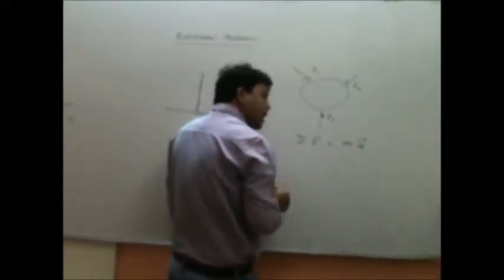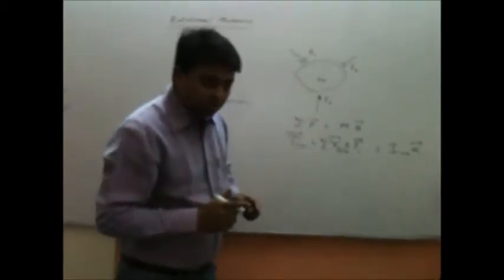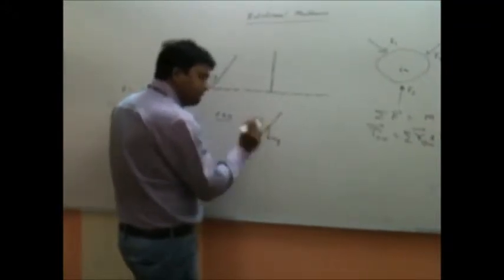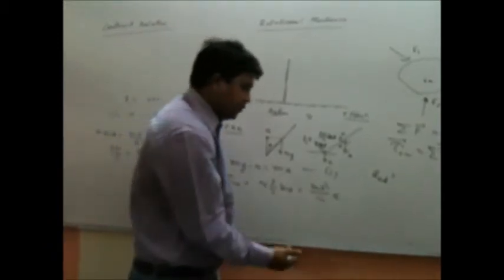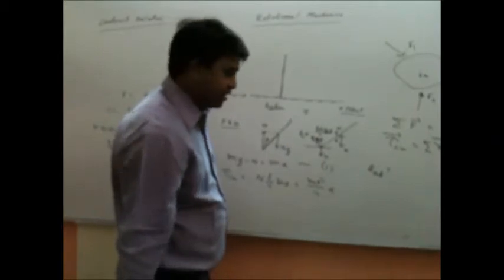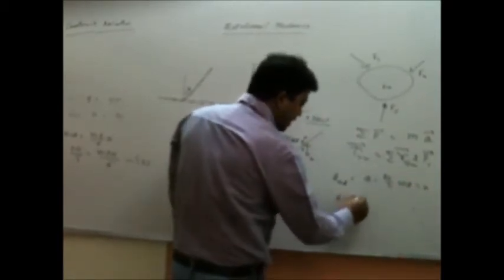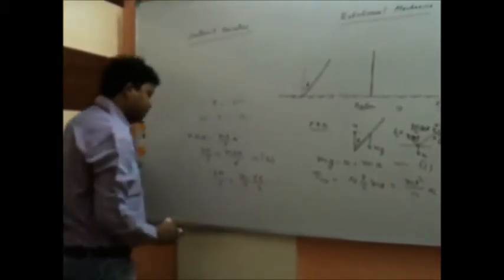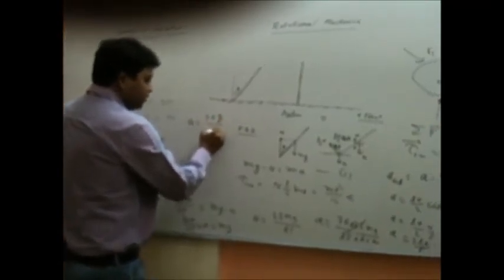Rigid Body Problem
A vertical rod is released from a smooth horizontal surface . Find its acceleration, when it makes an angle theta with vertical ?